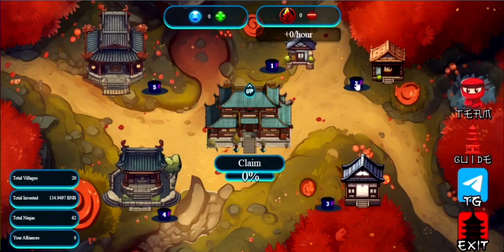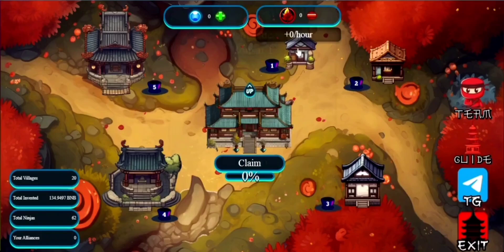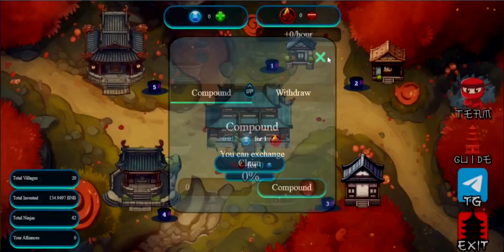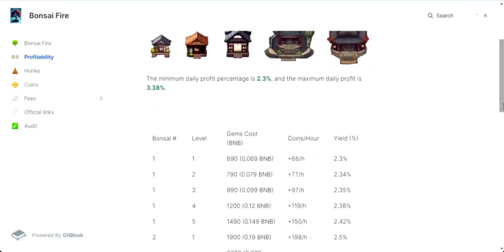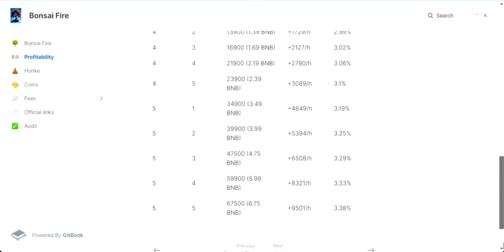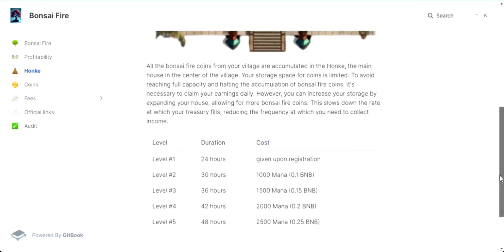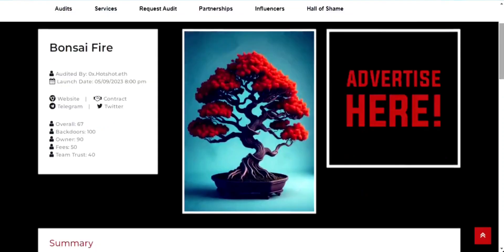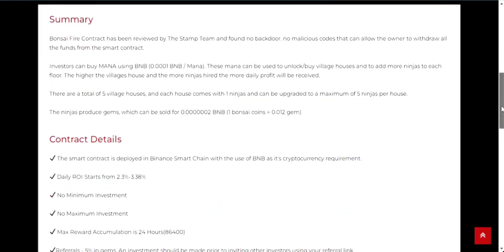Bonsai Fire / Unleashing Blockchain Investments & Epic Village Defense!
Follow/Join in our other soccials

Bitcoin

 ***NOT FINANCIAL, LEGAL, OR TAX ADVICE! JUST OPINION! I AM NOT AN EXPERT! I DO NOT GUARANTEE A PARTICULAR OUTCOME I HAVE NO INSIDE KNOWLEDGE! YOU NEED TO DO YOUR OWN RESEARCH AND MAKE YOUR OWN DECISIONS! THIS IS JUST ENTERTAINMENT! USE Crypto Girl AS A STARTING OFF POINT!

Nothing herein shall be construed to be financial, legal or tax advice. The content of this video is solely the opinions of the speaker who is not a licensed financial advisor or registered investment advisor. Purchasing cryptocurrencies poses considerable risk of loss. The speaker will not be held responsible for any losses or gains. Always do your own research and advise with a professional before making your own investments. On this channel, "Crypto Girl" we never give financial advice. I am not a financial advisor and I always suggest to do your own research before investing in anything. Crypto Girl is a channel fully focused on giving information and my own personal predictions of Cryptocurrencies. Thank you for stopping by and good luck on finding the next big coin!